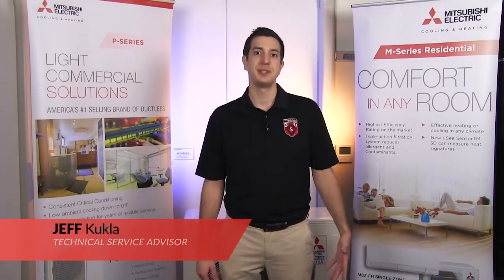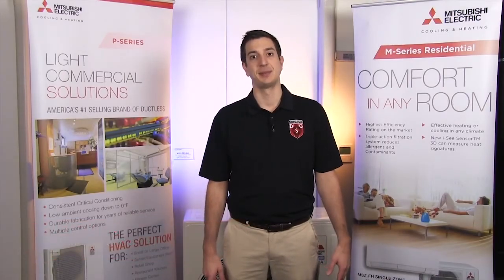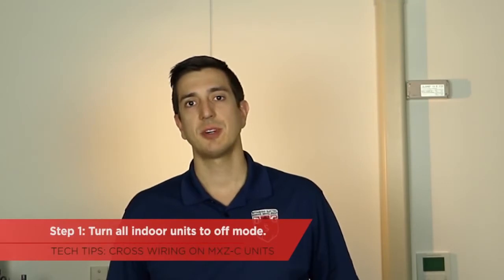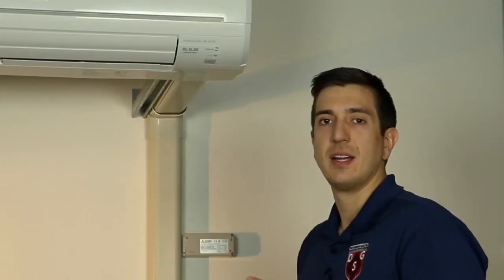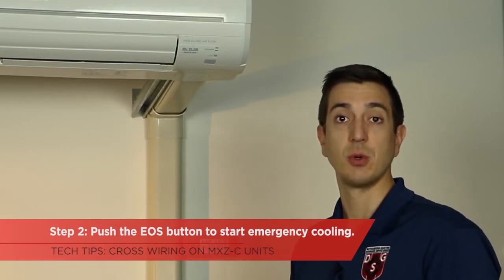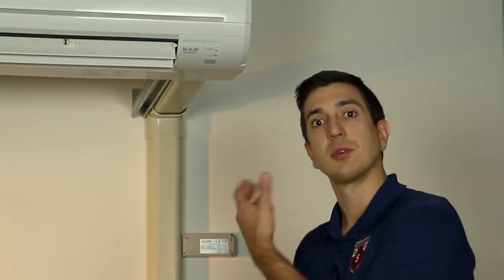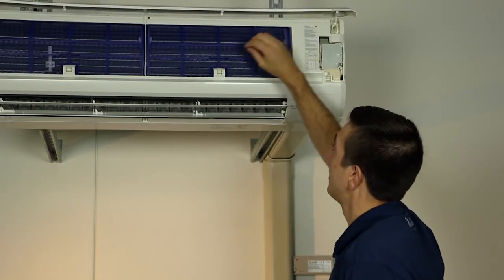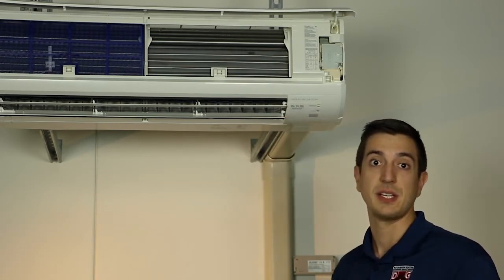Tech Tips: How to Troubleshoot Cross Wiring on our MXZ Units (L)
In this video, Jeff shows you how to successfully troubleshoot and resolve cross-wired zones on our MXZ multi-zone systems.